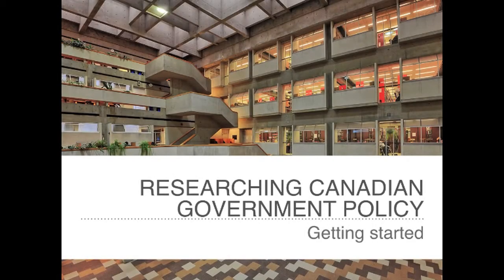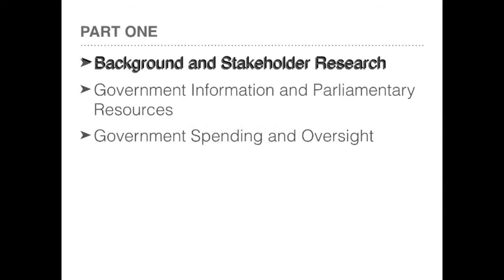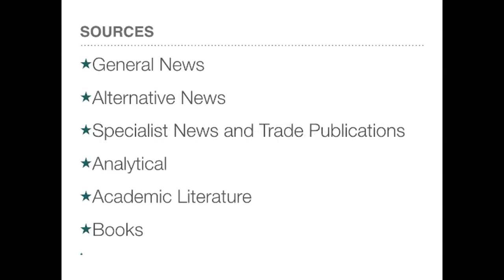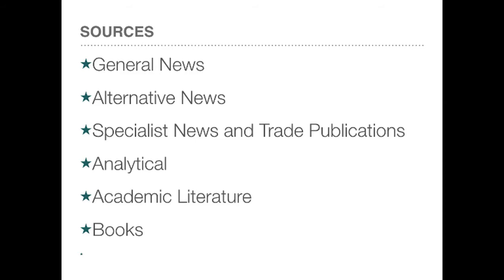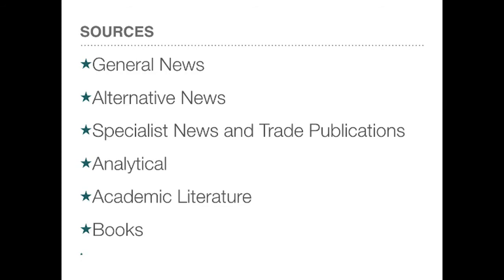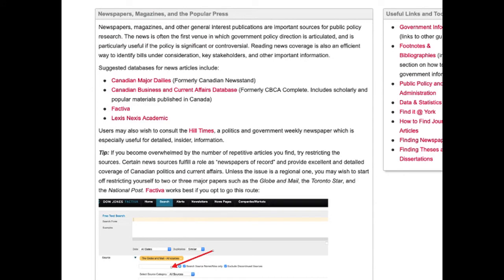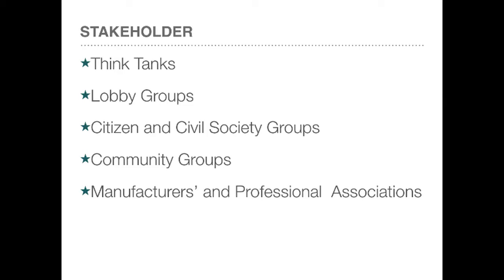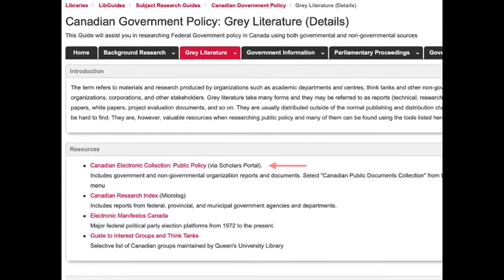Researching Canadian Government Policy, Part 1